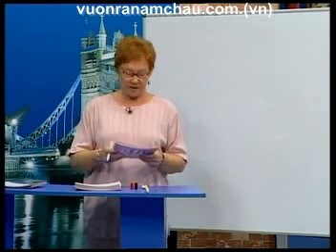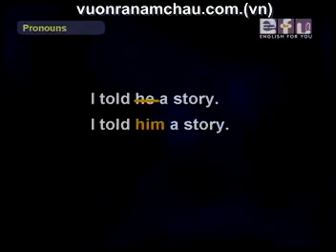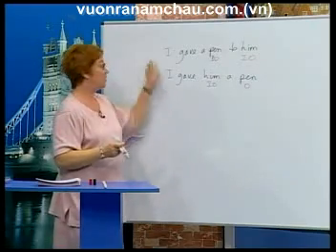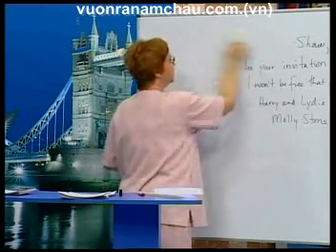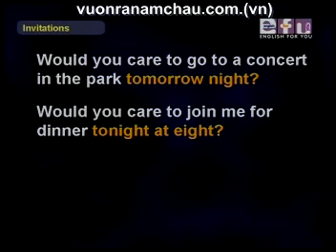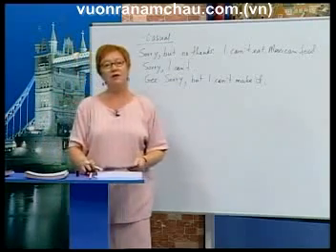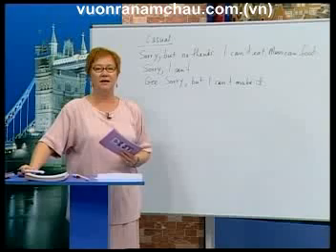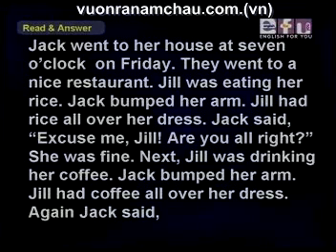vuonranamchau com vn CD 22